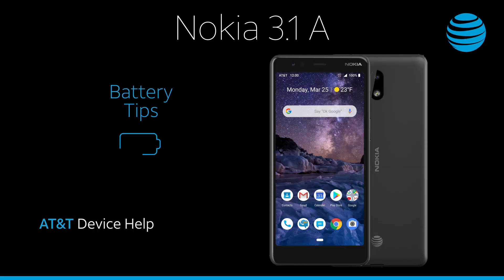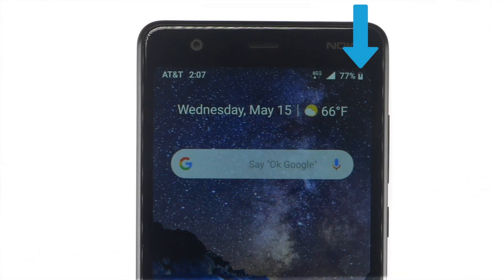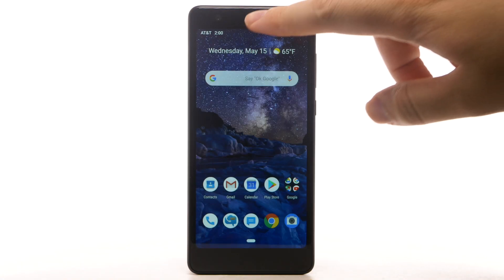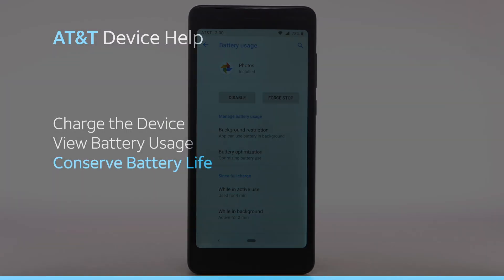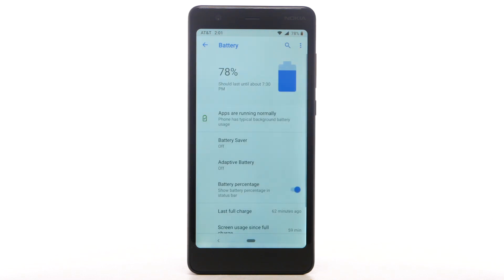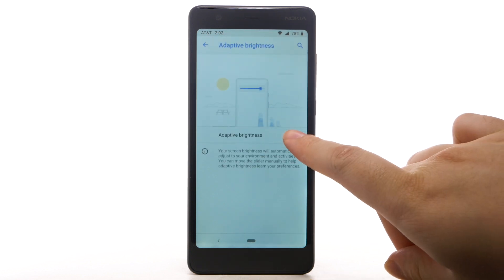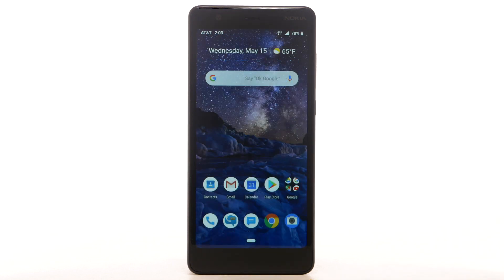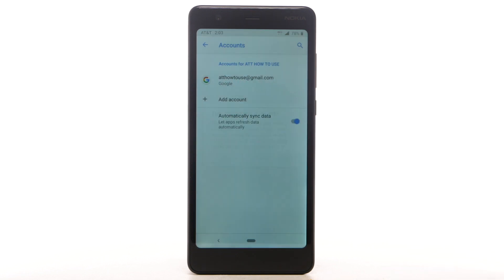Battery Tips on your Nokia 3.1 A | AT&T Wireless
Tips and tricks to extend your battery performance.

Battery Tips on your Nokia Nokia 3.1 A | AT&T Wireless

Battery Tips.

Charge the Device:

Use the original charger to
maintain optimal battery

performance over the
life of the device.

The batter comes
partially charged.

When new, a fully discharged
battery requires up to

minutes to charge
from to

and minutes from to

You can use the
device while charging.

Battery life and charge cycles
vary by use and settings.

While charging, the Charging
icon will be displayed

The device has a standby
time of up to days

and a talk time of
up to hours.

View Battery Usage:

To view the device's
battery usage,

then select the Settings
icon, select "Battery",

select the Menu icon, then
select "Battery usage".

The apps and features that
are consuming battery

will be displayed.

To view the battery usage
details of a particular app

or feature, select the app or
feature under

"Battery usage since
last full charge".

Conserve Battery Life:

To turn on Power
Saving mode,

from the Battery screen,

select Battery Saver, then
select "TURN ON NOW".

Adaptive Battery limits battery
for infrequently used apps.

Your phone will learn how
you use apps over time.

Notifications may be
delayed for these apps.

To turn on Adaptive Battery,

select "Adaptive Battery",

select the Use Adaptive
Battery switch to turn on.

To access more display options,

from the Settings screen
select "Display".

To reduce screen brightness,
select "Brightness level",

then select and drag
the Brightness slider

to the desired
brightness setting.

To enable Adaptive Brightness,
select "Adaptive brightness",

then select the Adaptive
Brightness switch.

To set a shorter screen
timeout, select "Advanced",

then select "Sleep", select the
desired screen timeout time.

Disable features when not in use
to help conserve battery life.

from the Notification bar twice.

If enabled, select "Bluetooth"
and "Wi-Fi" to turn them off.

To disable apps from auto
updating, from the Home screen,

select the Play Store app,

then select "Settings".

Select "Auto-update apps",
select "Don't auto-update apps",

To turn off auto-sync, from
the Settings screen

scroll to and select "Accounts".

Select the Automatically
Sync Data switch

to disable auto-sync,

If disabling auto-sync,
remember to turn it back on

to allow apps to download new
emails or social media posts.

If you are traveling and do
not have access to mobile

or Wi-Fi networks,
switch to Airplane mode.

Airplane Mode icon.

♪AT&T jingle♪